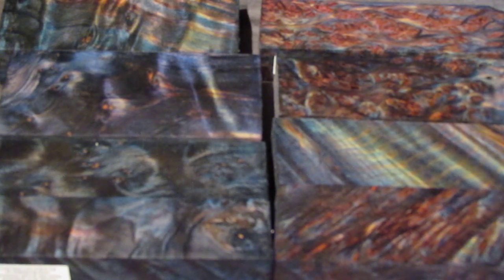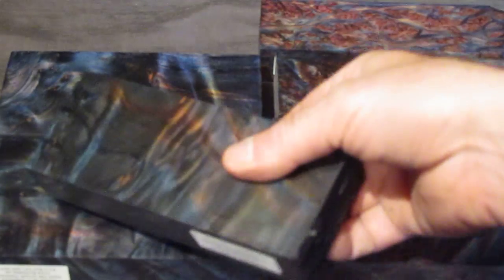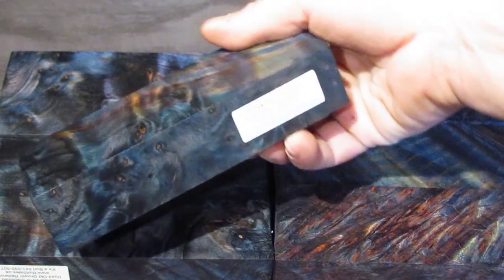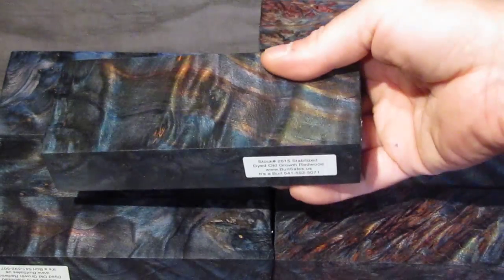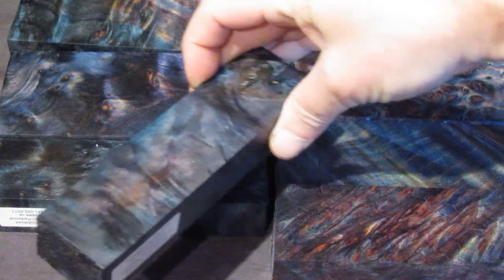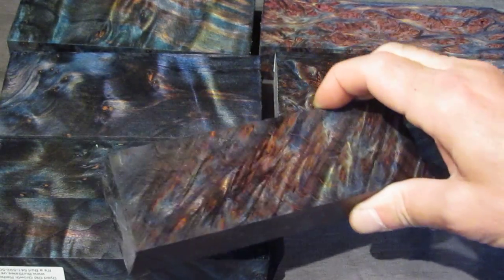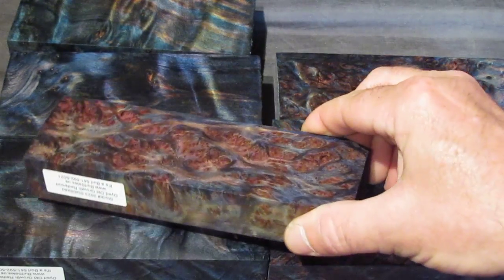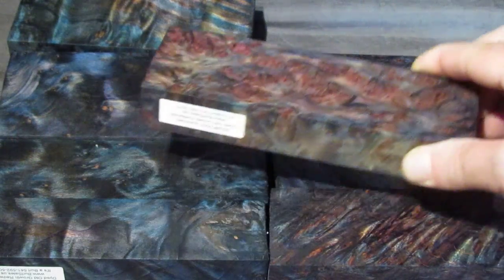Blue Redwood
Old Growth Redwood dyed blue and stabilized